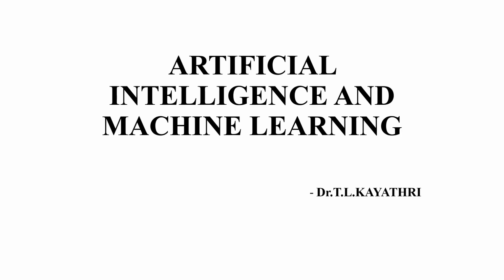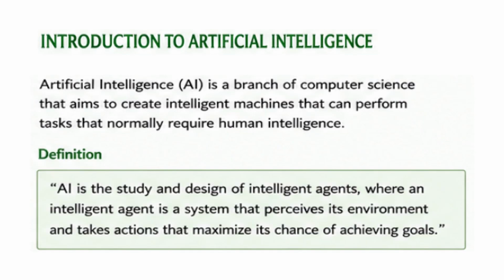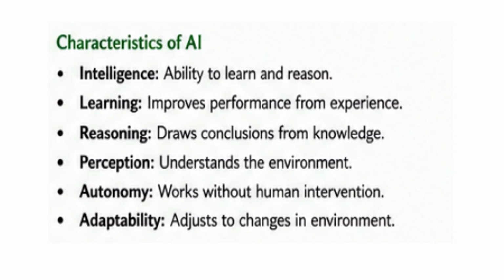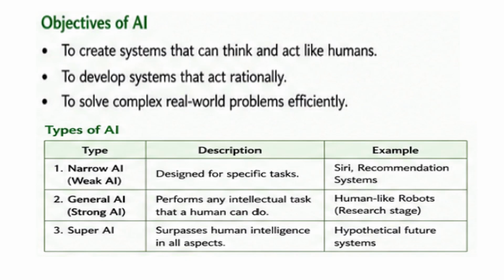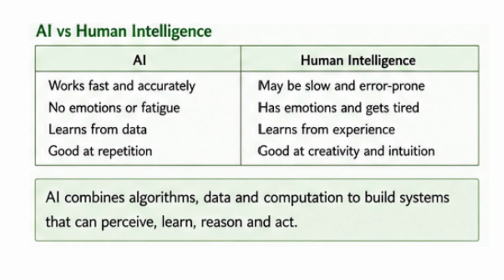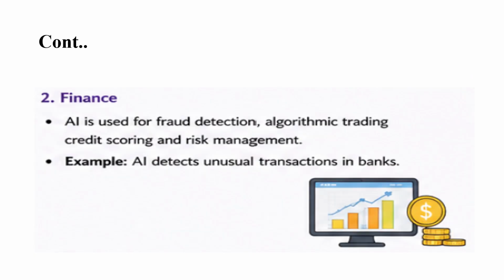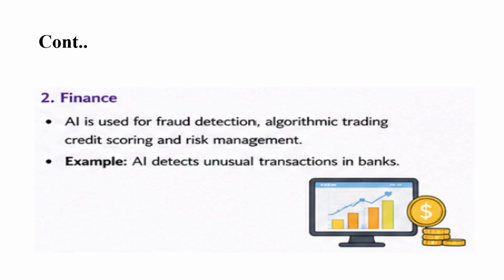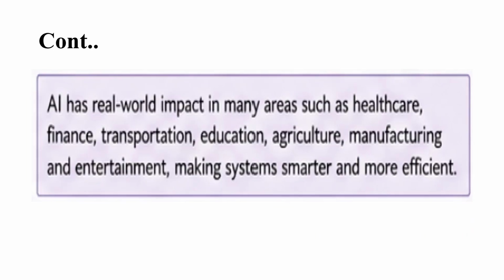Artificial Intelligence and Machine Learning - Introduction Video